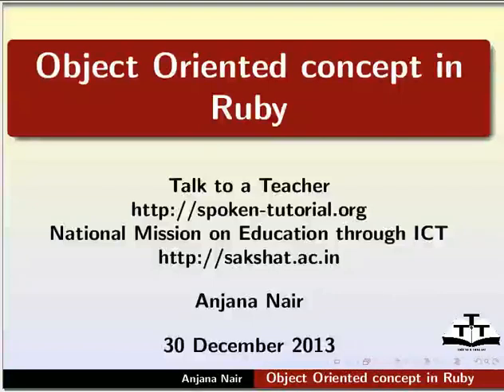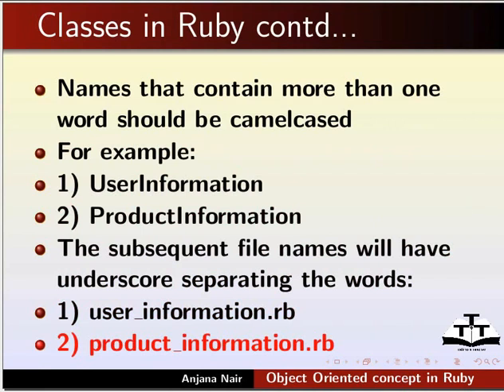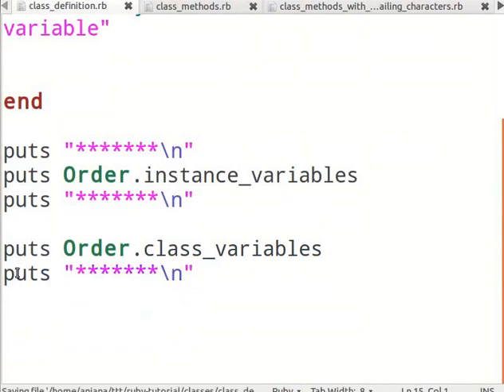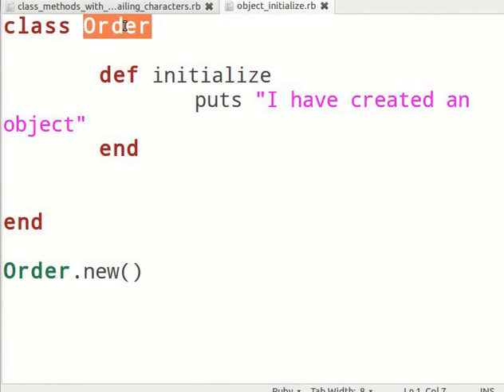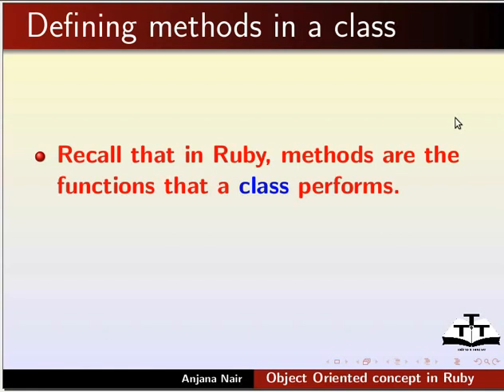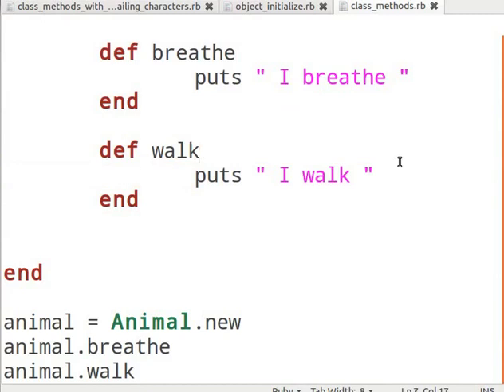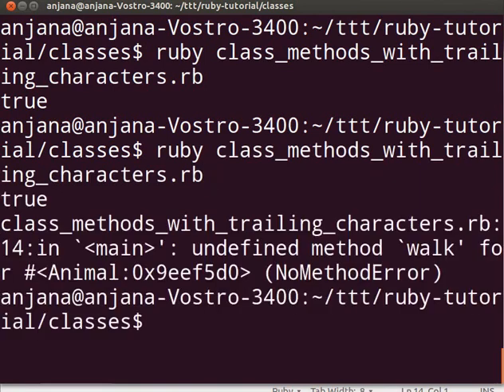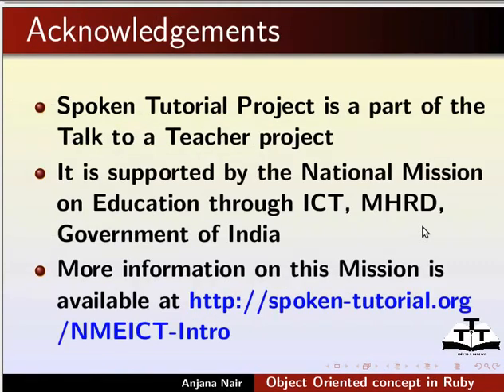Object Oriented Concept in Ruby - English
* Object Oriented Concept in Ruby
* Classes in Ruby
* How to create objects
* Different ways of defining methods in Ruby
 *Using ? and = to define meaningful methods
* Example implementation of each of the above